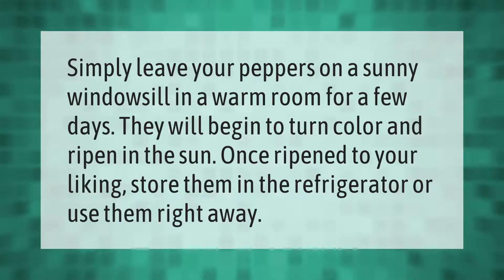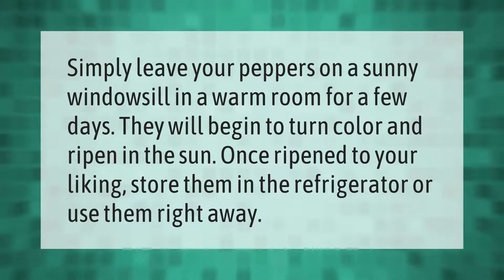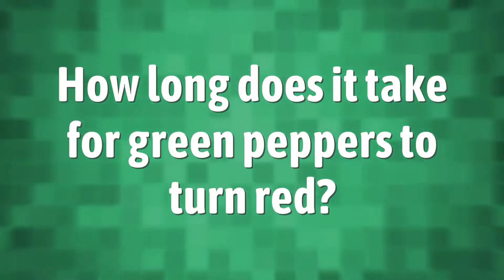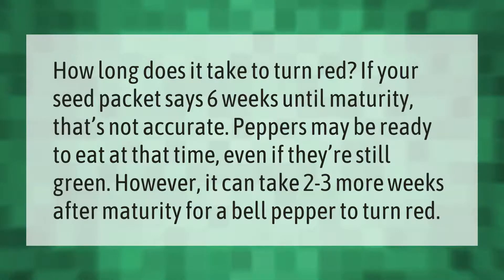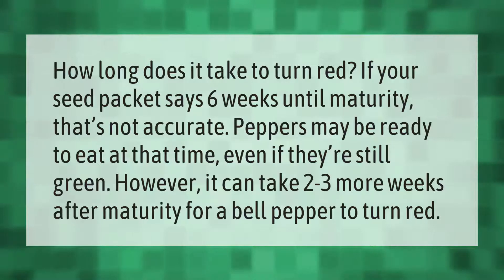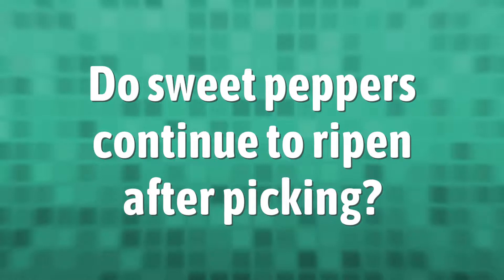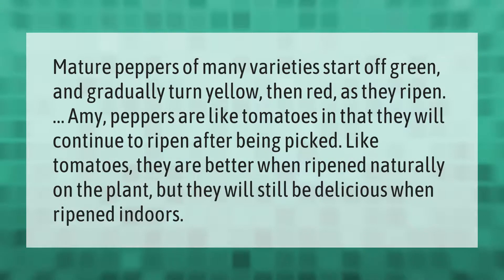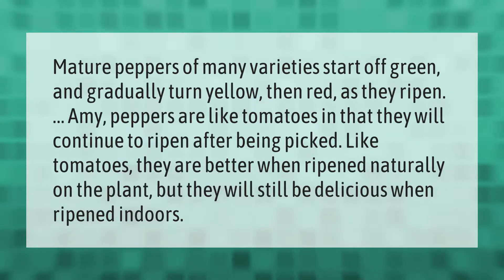How do you ripen banana peppers after picking?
00:00 - How do you ripen banana peppers after picking?
00:33 - How long does it take for green peppers to turn red?
01:02 - Do sweet peppers continue to ripen after picking?

Laura S. Harris (2021, June 19.) How do you ripen banana peppers after picking?
    AskAbout.video/articles/How-do-you-ripen-banana-peppers-after-picking-254675